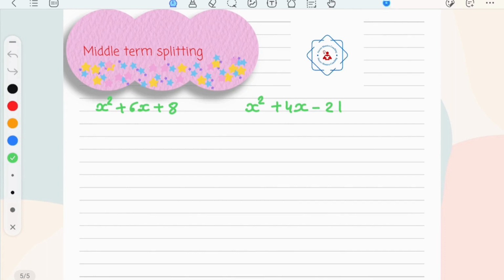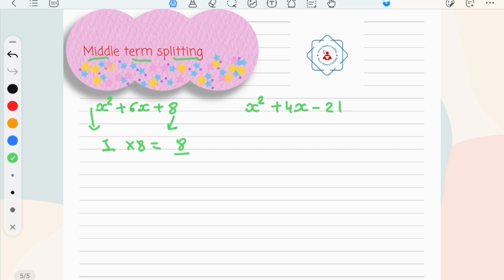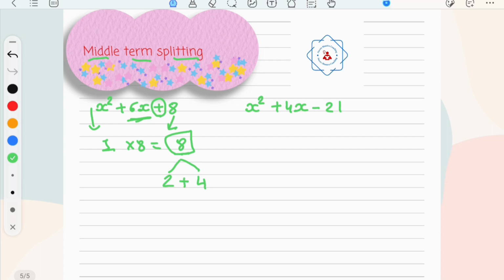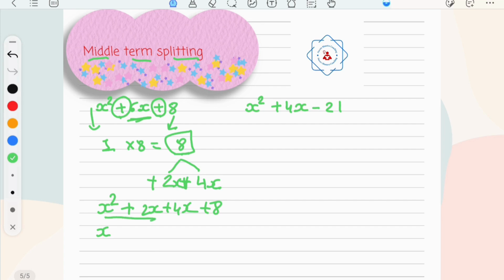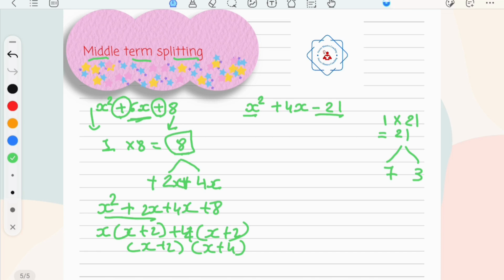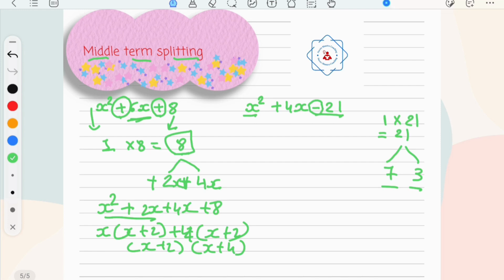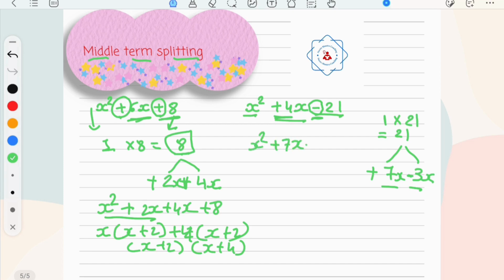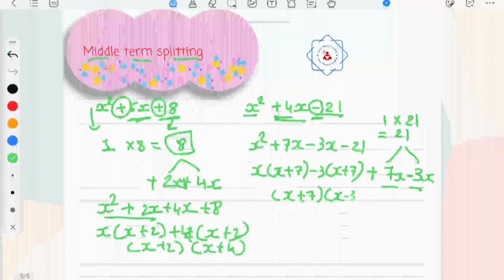The Secret Math Trick for Ultra-Fast Factoring: Master Middle Term Splitting Now!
In this engaging and informative video, you'll unlock the secrets of Middle Term Splitting, a powerful math trick that will revolutionize the way you factor quadratic expressions. Whether you're a middle school student looking to ace your algebra class or a math enthusiast eager to sharpen your skills, this tutorial is for you.📒

In this tutorial, we'll break down the Middle Term Splitting technique step by step, making it easy for anyone to grasp. You'll learn how to tackle quadratic expressions effortlessly, improving your problem-solving skills and boosting your confidence in mathematics.

Key Highlights:
- Understand the fundamentals of factoring quadratic expressions.
- Discover the Middle Term Splitting method and its practical applications.
- Follow along with clear and concise examples to reinforce your understanding.
- Master this math trick and solve quadratic equations in no time!

Join us on this math journey and empower yourself with a valuable problem-solving tool. Say goodbye to quadratic equation struggles and hello to mathematical prowess! Let's dive into the world of Middle Term Splitting and conquer those quadratic expressions together! 😀